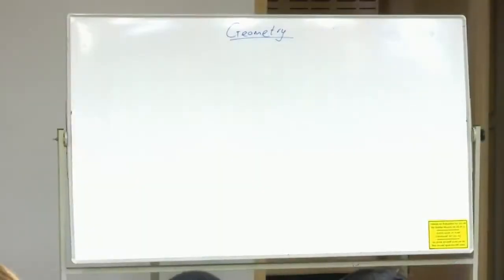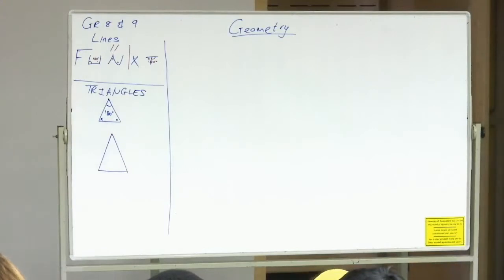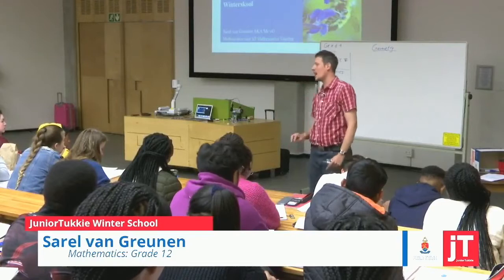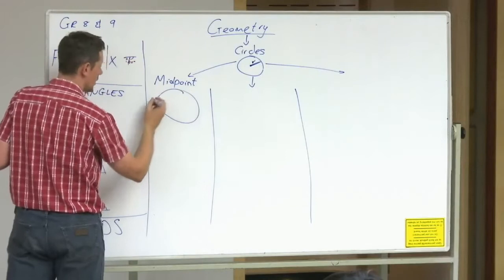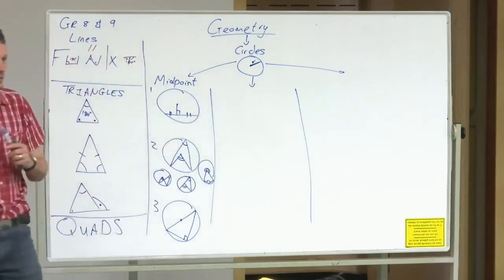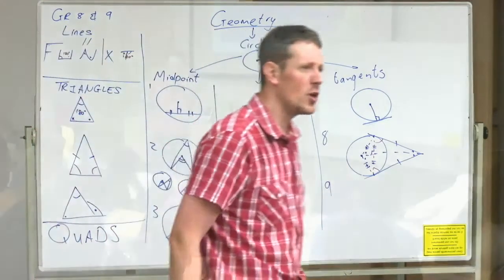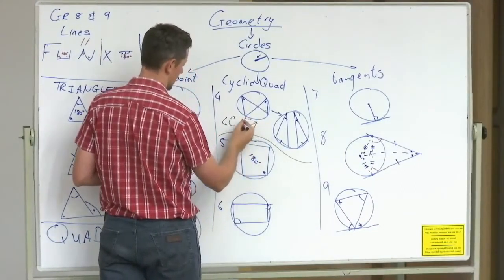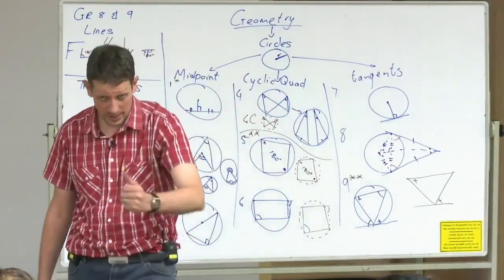Gr 12 Maths - Euclidean Geometry - Theory Grades 8 - 11